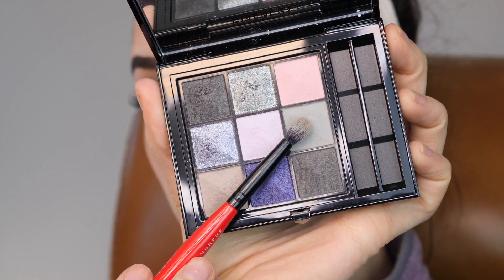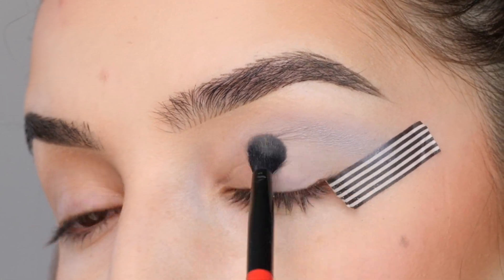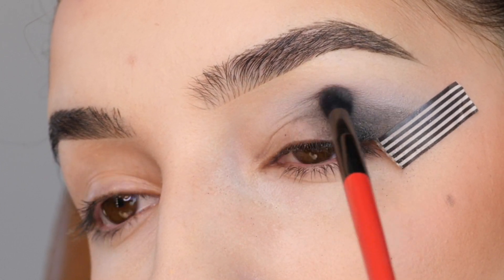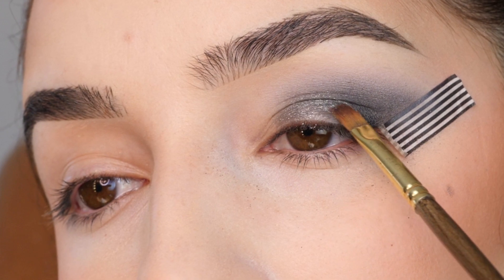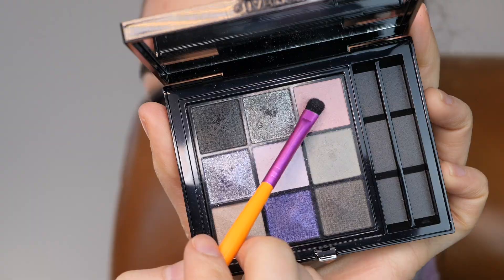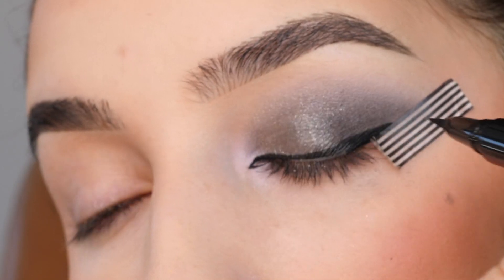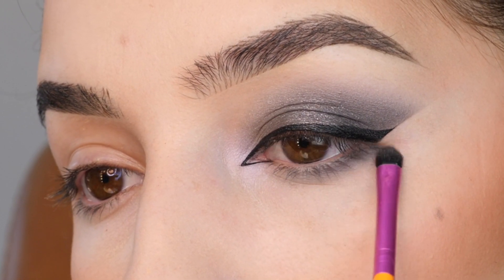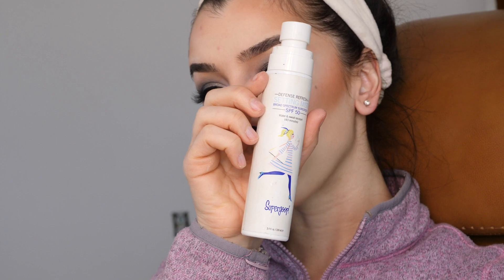Easy Classic Gray Smokey Eyeshadow Look with Winged Eyeliner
Today's eyeshadow look is a easy to do classic smokey eye featuring grays, and silver with a subtle winged liner.  I hope you enjoy the look!
Super Goop- sunscreen setting mist( I couldn't find the exact one I have but this one looks this same)
Givenchy Beauty-
le 9.04 palette*
17 liquid balm gloss*
Kokie Cosmetics- liquid eyeliner*
Too Faced- better than s*x mascara*
Lilly Lashes- luxury synthetic lashes style classy*
Huda Beauty- trendsetter lip liner*
Benefit Cosmetics roller eye bright pencil*
Morphe Brushes eye brushes*
Items marked * were received in pr